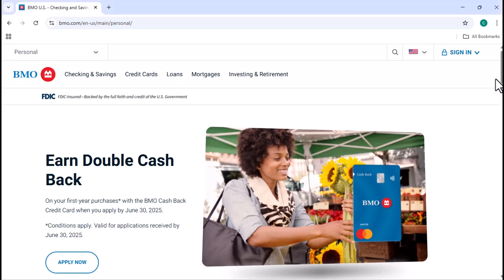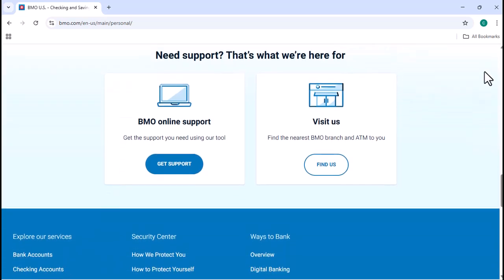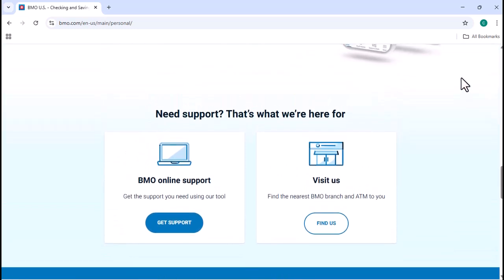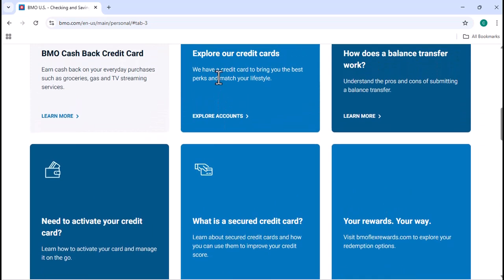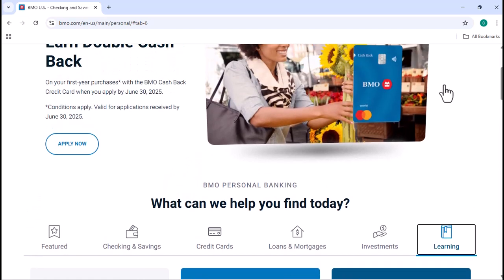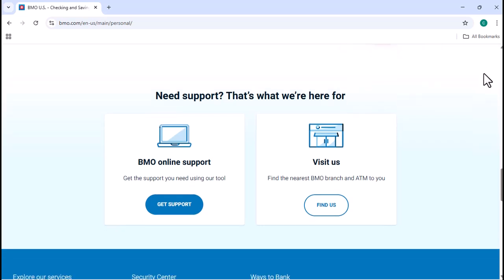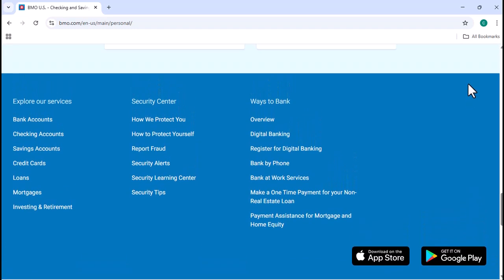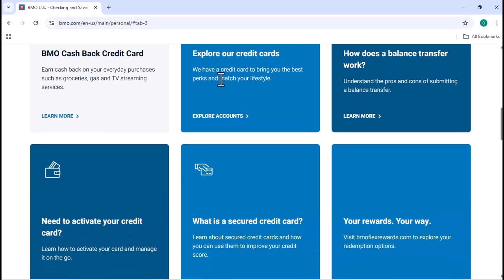How do I open a BMO bank account?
In this video we talk about How do I open a BMO bank account